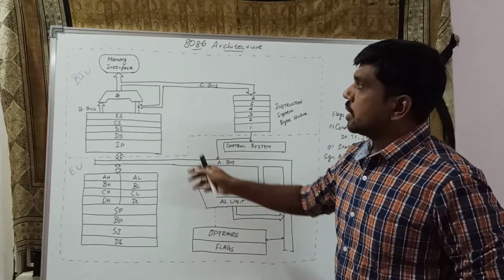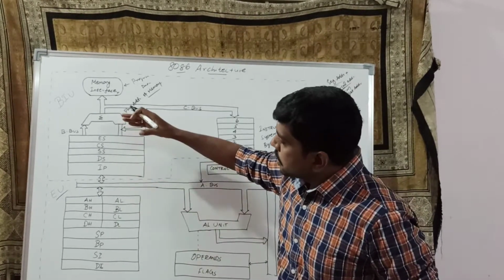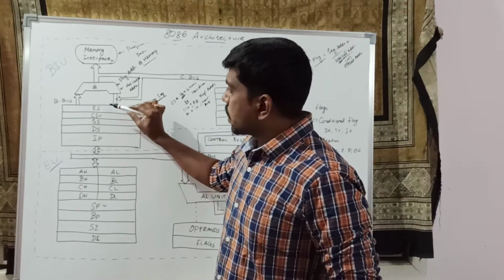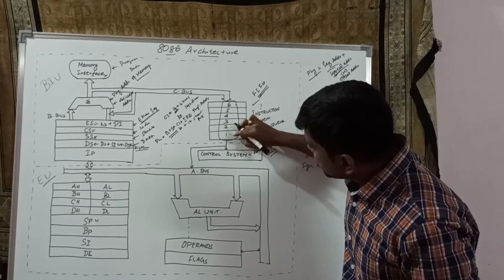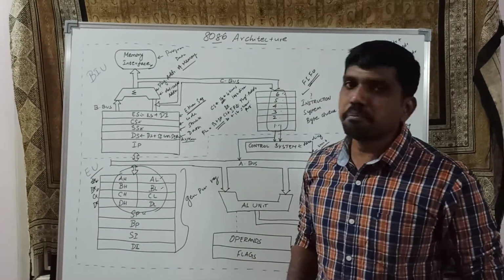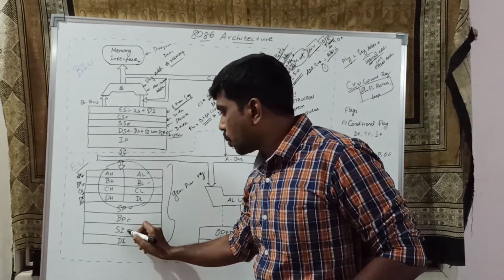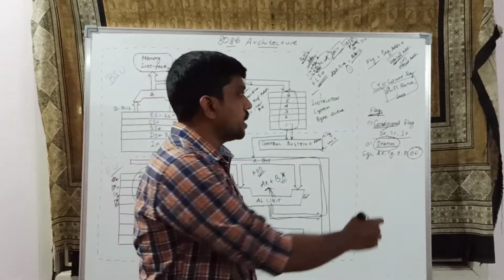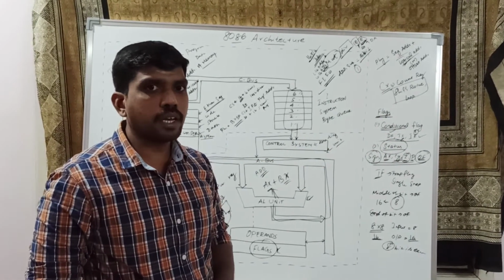8086 Microprocessor Architecture Explanation || Learn Thought || S Vijay Murugan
Learnthought This session focus on 8086 microprocessor architecture and detailed explanations of internal blocks.